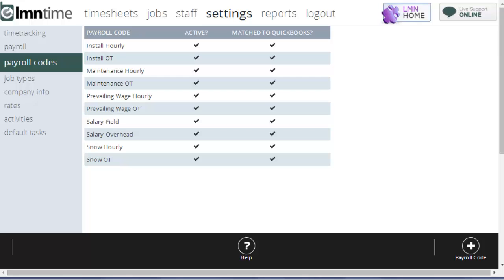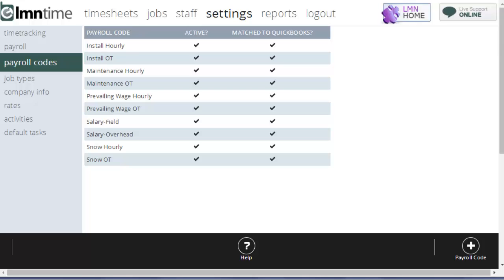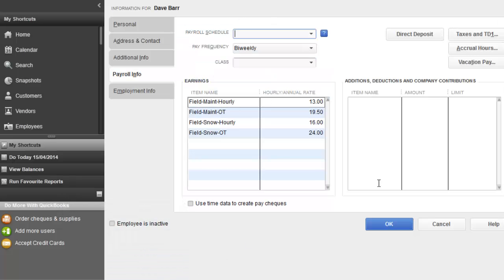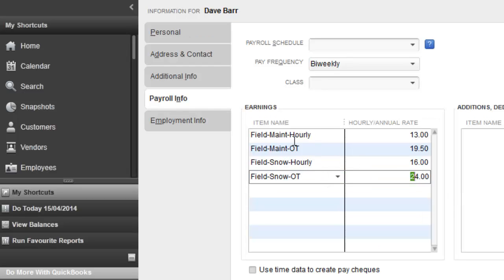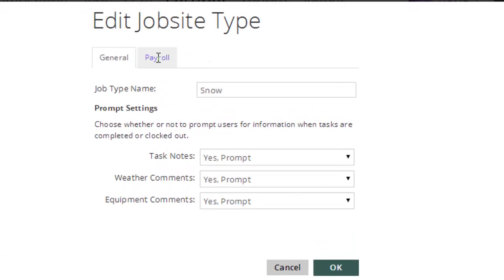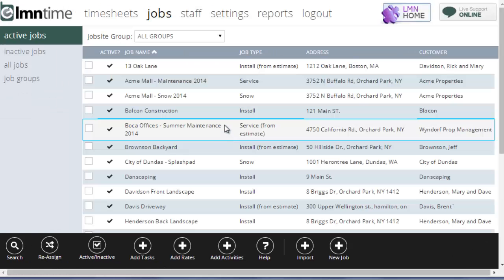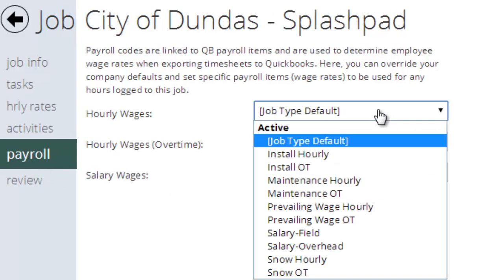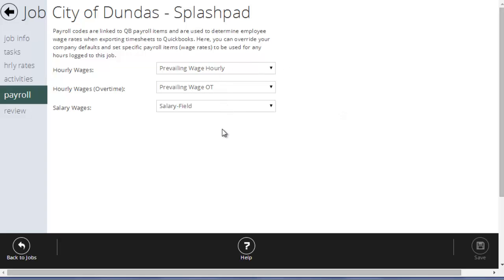LMN Time - Help - Settings - Payroll Codes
LMN Time's timesheet software can be setup to use multiple different payroll items when exporting time to Quickbooks.  This means you have the ability to pay employees different rates based on different types of work.  Not every company would use this, but if you pay employees a premium rate for work like snow and ice clearing, or you work on prevailing wage jobs, payroll codes can make payroll a painless task with no need for manual adjustments.